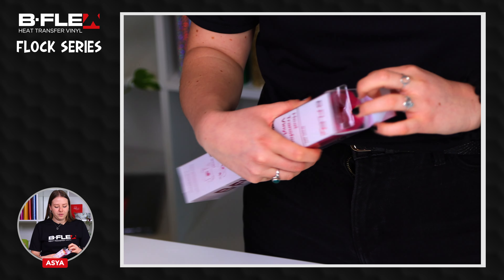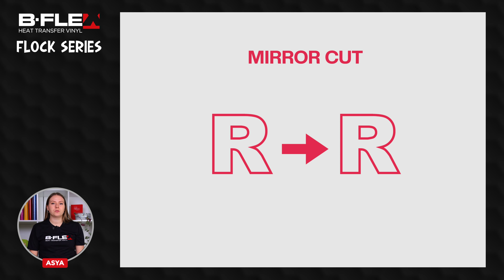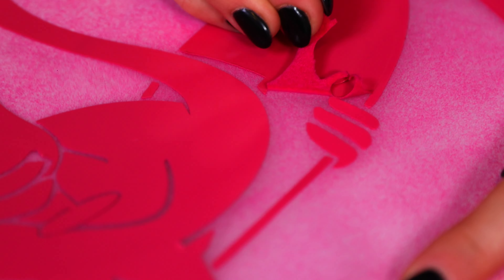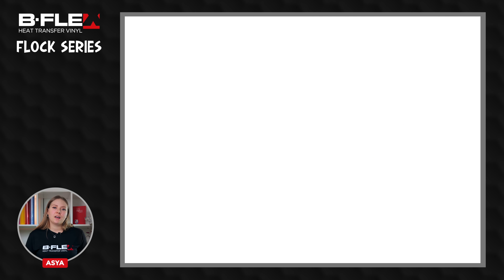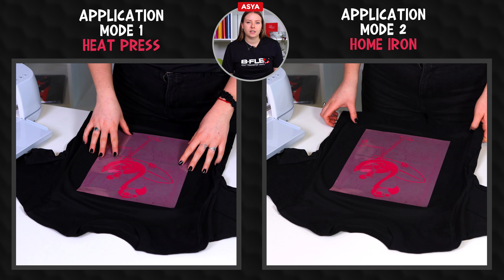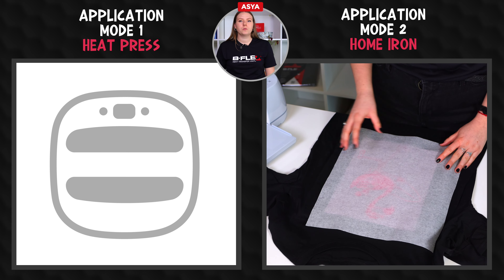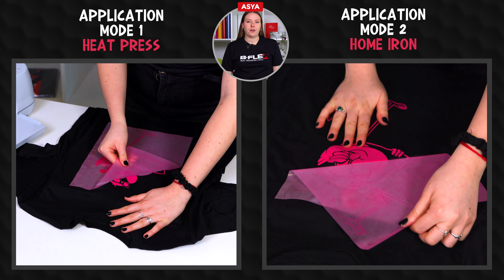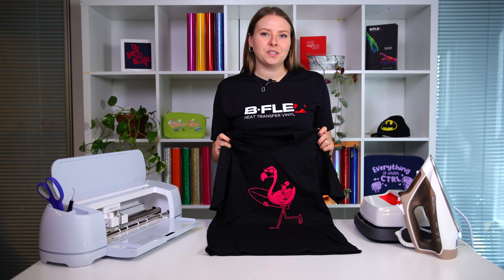How to use the FLOCK SERIES ironon Heat Transfer Vinyl - STEP BY STEP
Discover how to use the FLOCK SERIES Heat Transfer Vinyl and realize ultra soft creations with velvet finish!

00:00 Intro
00:22 Cut the HTV
01:07 Press the HTV
01:17 Heat press
01:45 Home iron
02:25 Washing instructions